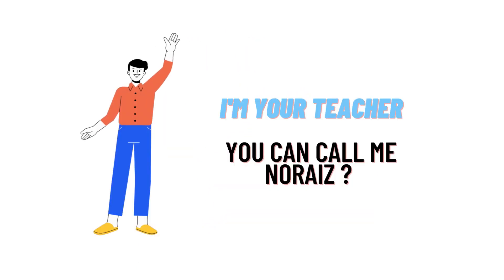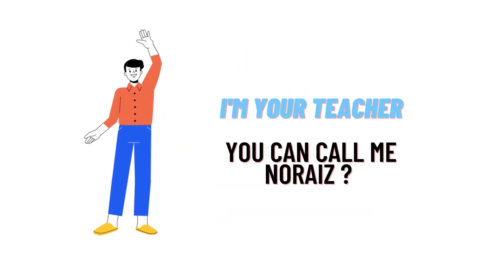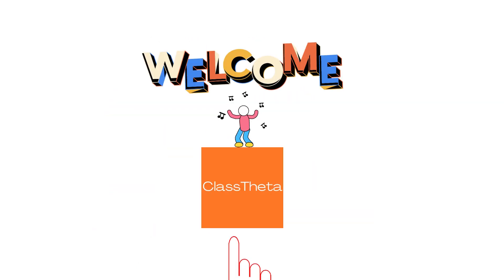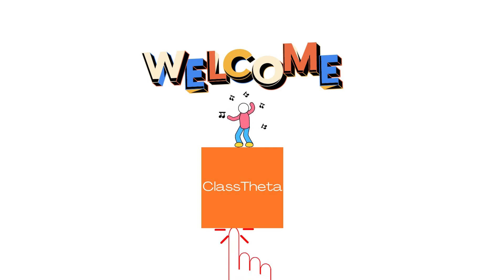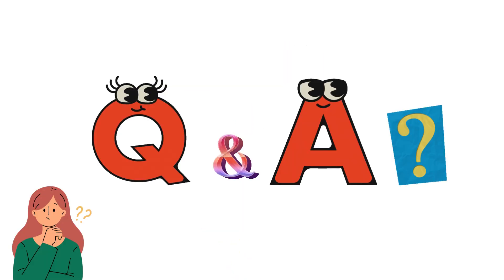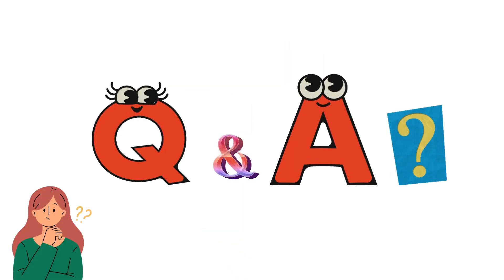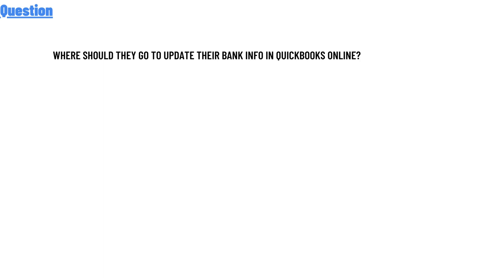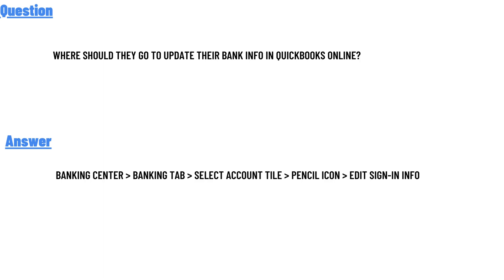Where should they go to update their bank info in QuickBooks Online?